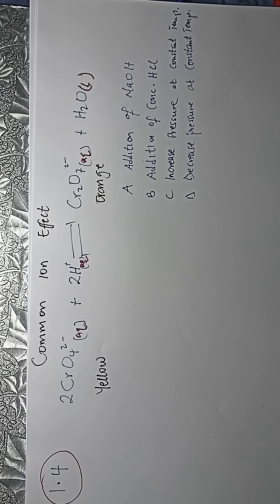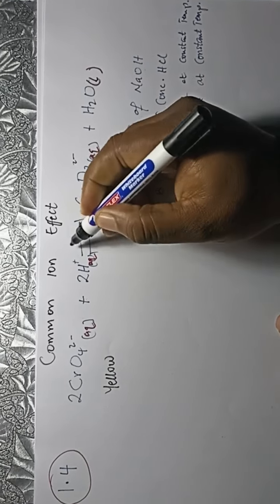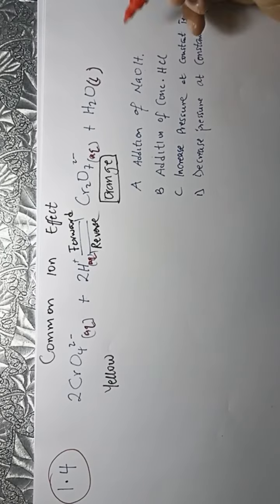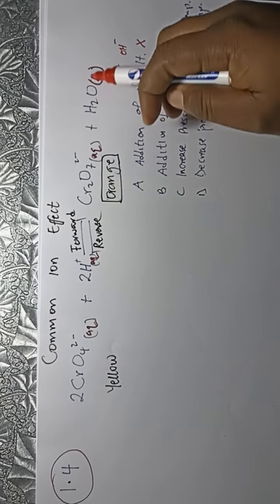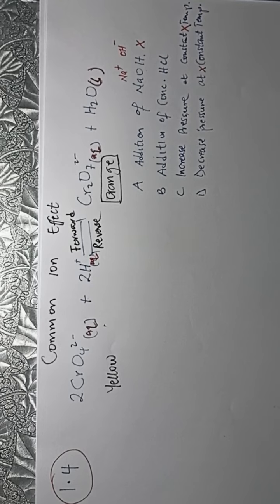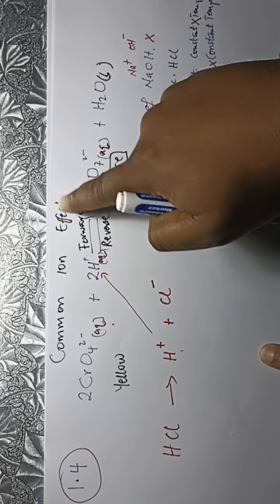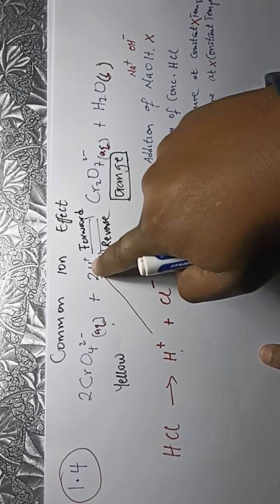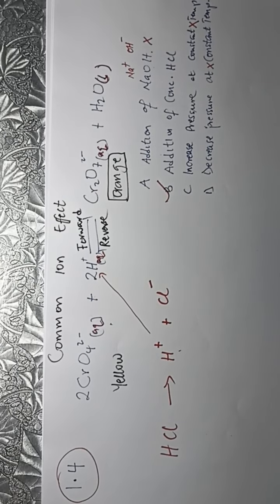Common ion effect- Le chatelier principle grade 12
chemicals equilibrium